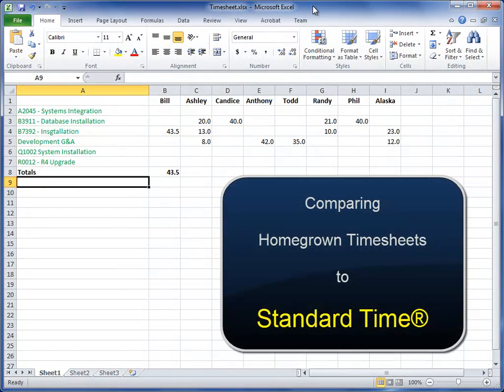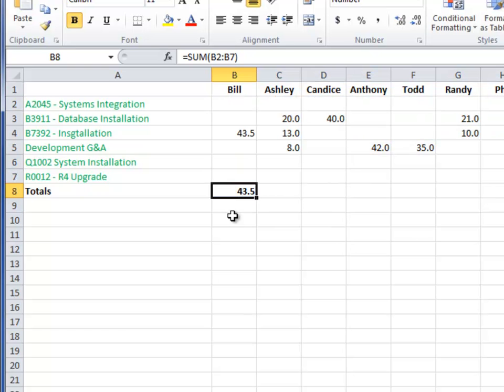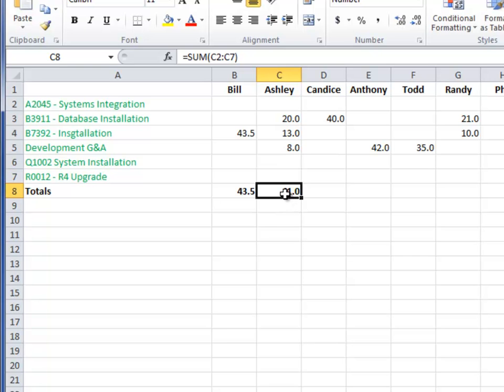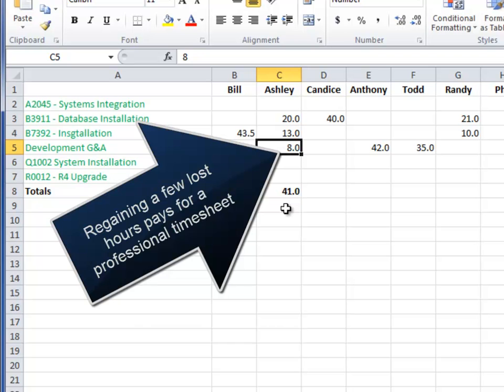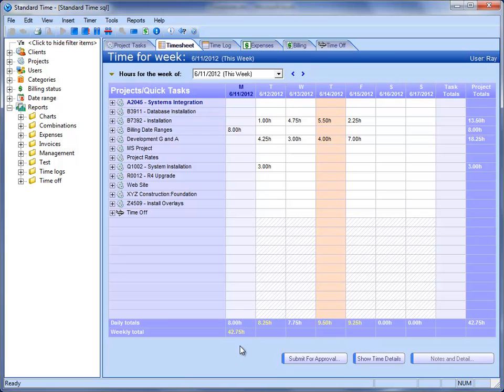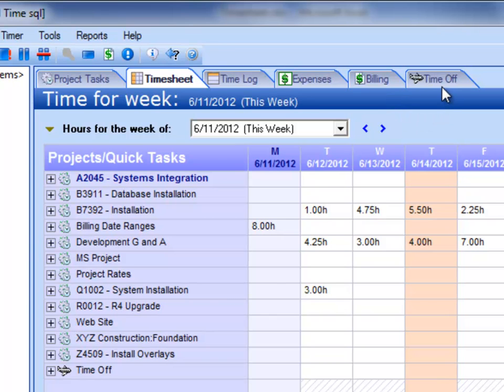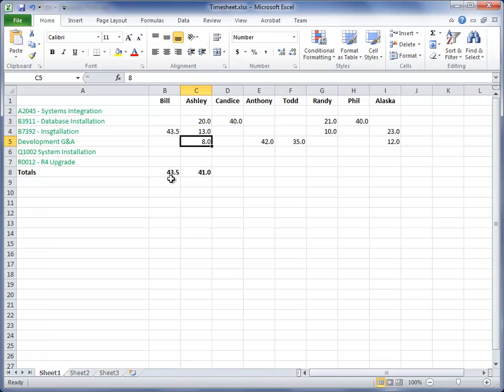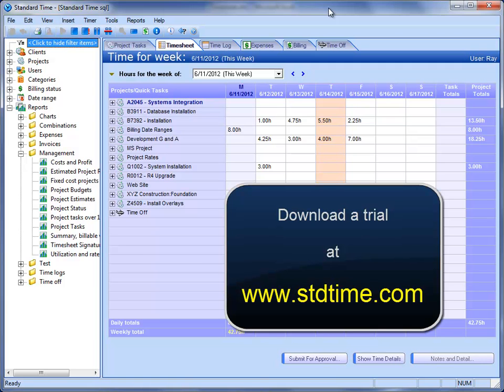Excel Timesheets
Compares an Excel timesheet to our professional timesheet: Standard Time®.  It's pretty easy to roll your own timesheet in Excel from a template.  Just name the projects and employees, and then slap in some totals.  You'll have something working within hours!  But what's not readily evident is the money you'll lose by trying to use that Excel timesheet in your business.  You'll "lose" hours every month, have pesky sharing issues, bookkeeping mistakes, retyping errors, manual reentry mistakes, and programming challenges to get the reports you need.  Professional timesheets have been around long enough to overcome those common complaints.